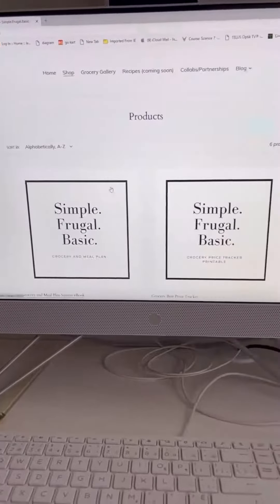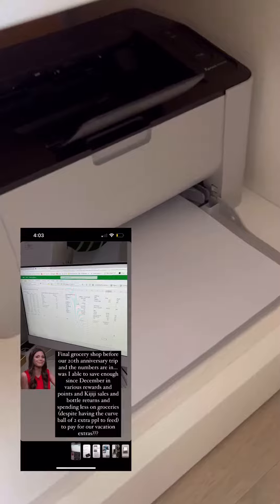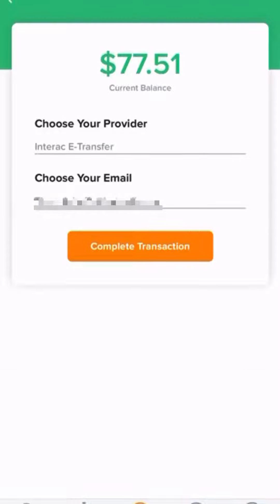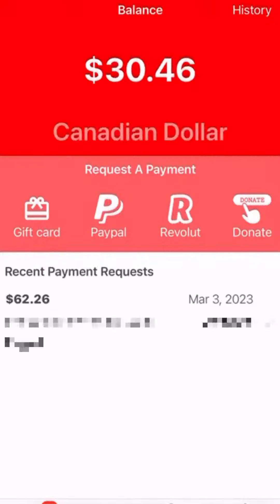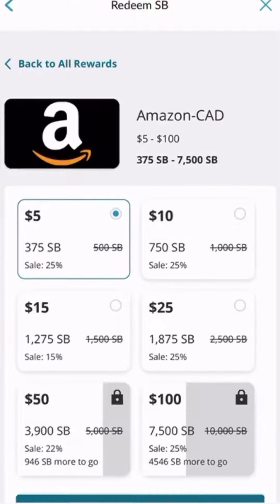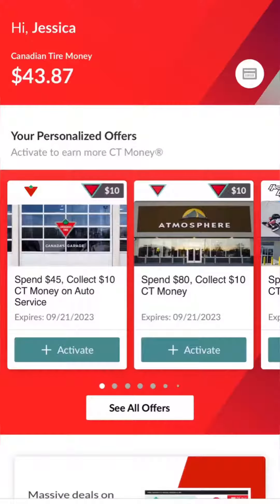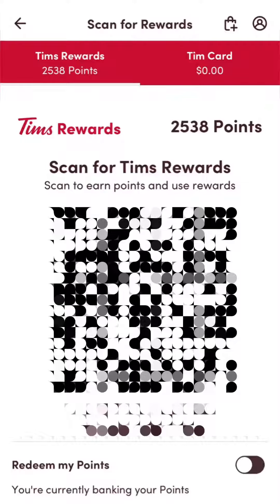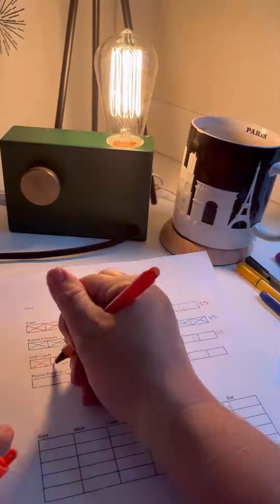No Spend November Prep for Simple Frugal Basic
It’s that time again! A No Spend Month can mean whatever you want it to mean. We aren’t huge spenders normally so for us a No Spend Challenge is just utilizing all the programs I take advantage of in the previous 5 months to keep a bit extra in our account and use up our stockpile. The goal this time is to not swipe our card for anything besides fuel, you can go back through my page to see daily vlogs of previous No Spend Months to see what that looks like.

My page and links are full of info on all these programs and there’s often referral bonuses the first time you sign up for a program with my link.

Let me know your questions below, and follow along to see how No Spend November 2023 goes!

Jesi 🖤